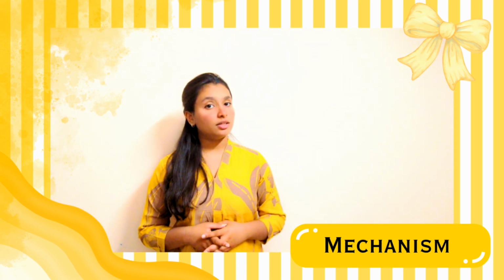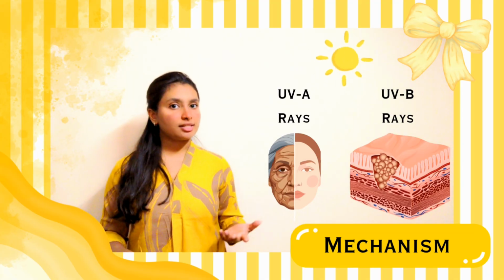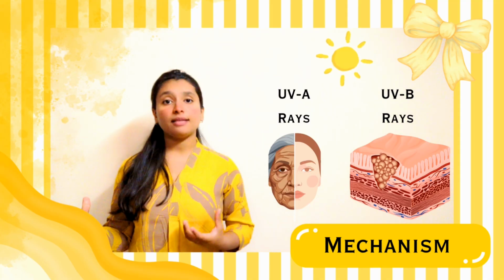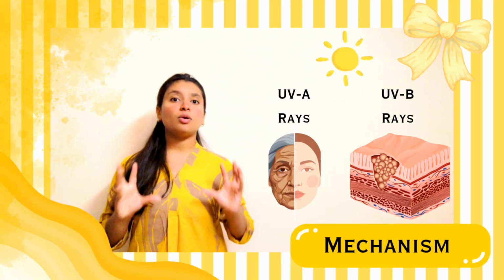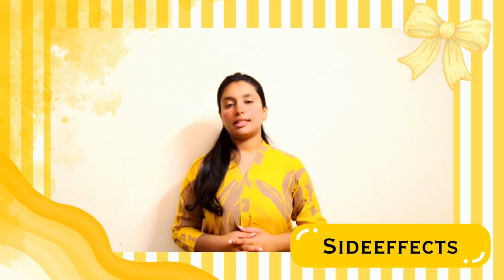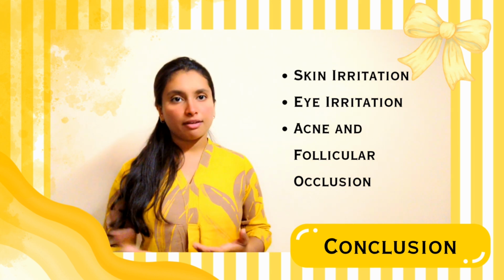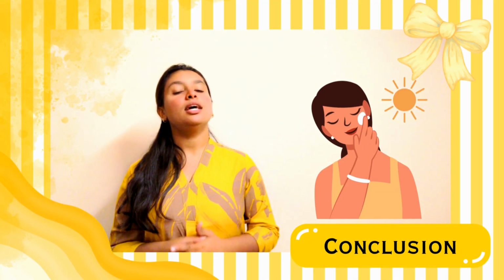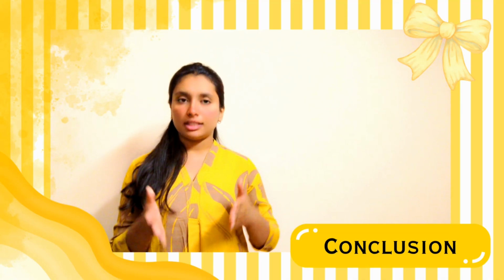All about Sunscreen